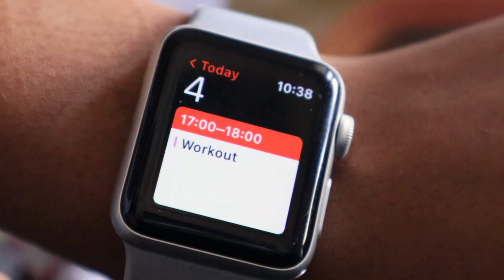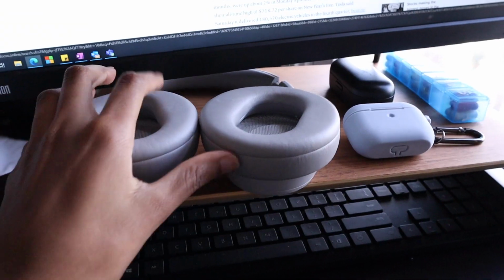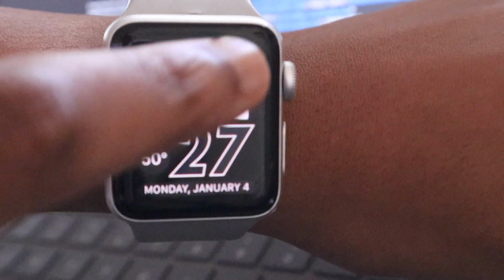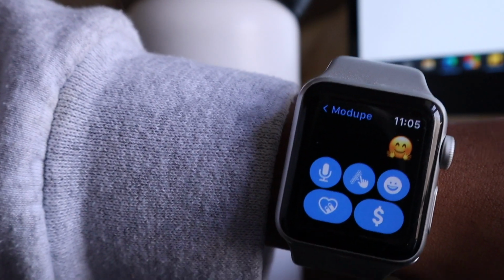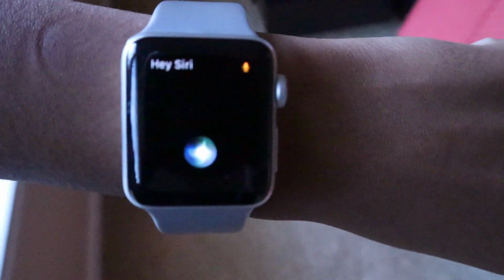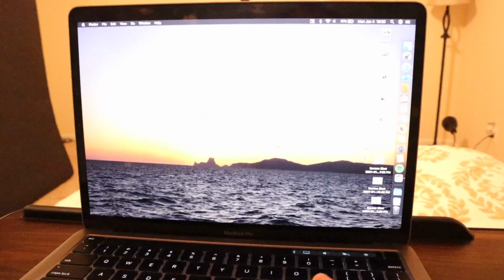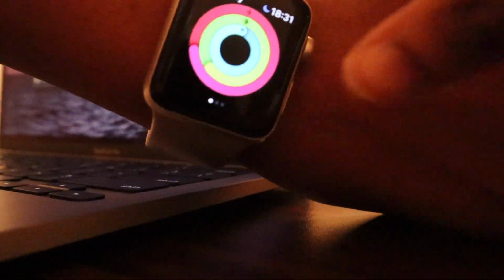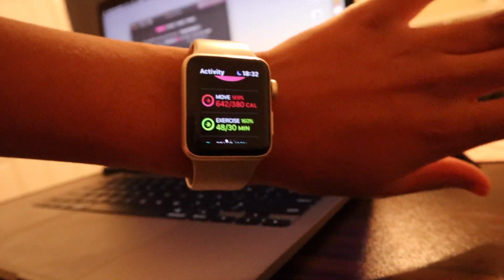Day In the Life: APPLE WATCH EDITION [how to use your Apple Watch!]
Day In The Life: Apple Watch Edition! I take you through a day in the life with my Apple Watch vlog! In my day in the life: Apple Watch Edition, I share with you how to use your Apple Watch and the best Apple Watch tips and tricks. I hope you enjoyed my day in the life: Apple Watch Edition vlog!

Buy the Apple Watch Here!
+ Apple Watch Series 3 ($169)
+ Apple Watch SE ($249)
+ Apple Watch Series 6 ($349)
+ My Apple Watch band

Who loves their Apple Watch? 🙋🏾‍♀️ In this video, I take you through a day in the life with my Apple Watch. I share with you how I use my Apple Watch and the best Apple Watch tips and tricks! I use my Apple Watch on a daily basis and wanted to create a vlog-style day in the life video: Apple Watch edition to showcase how I use my Apple Watch on a daily basis. Let me know if you want to see more videos on how to use your Apple Watch, the best Apple Watch tips and tricks, best Apple Watch apps, or day in the life videos!

My Equipment
+ Canon EOS M50
+ Ring light
+ Hard Drive
+ MacBook Pro

Hi, I’m Adebisi, a 22 year old recent college grad and lifestyle and tech vlogger! I make videos involving college advice, college vlogs, tech unboxings, tech reviews, day in my life vlogs, and week in my life vlogs! Let me know if you want to see more videos about my life as a post-grad computer science major!